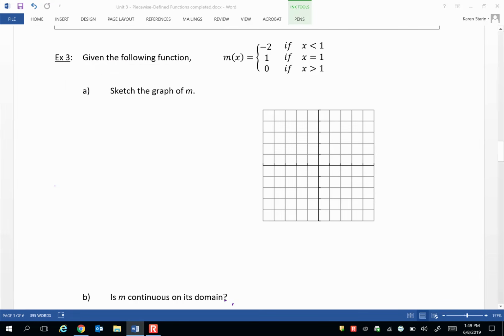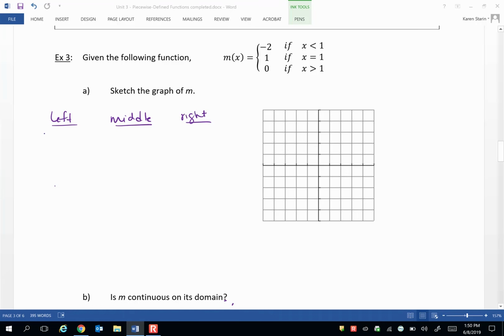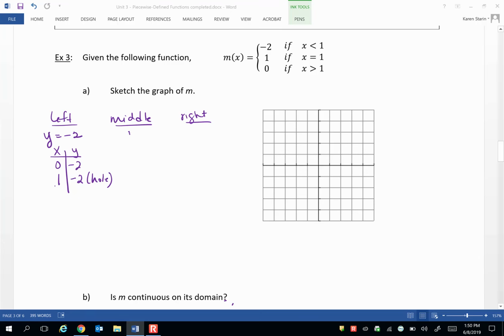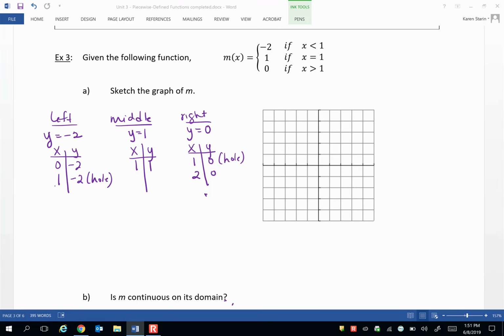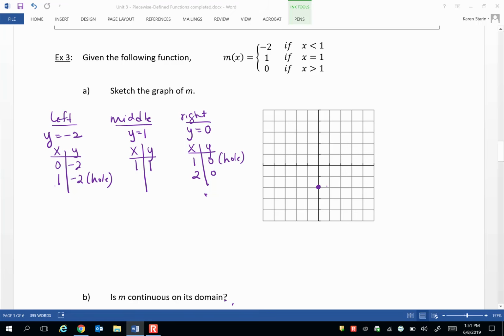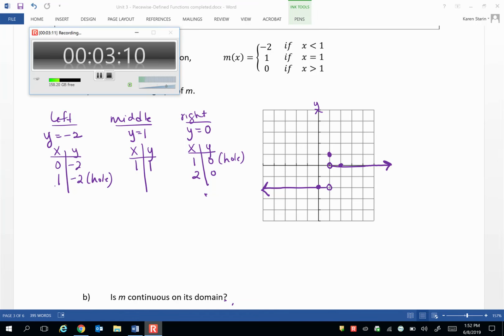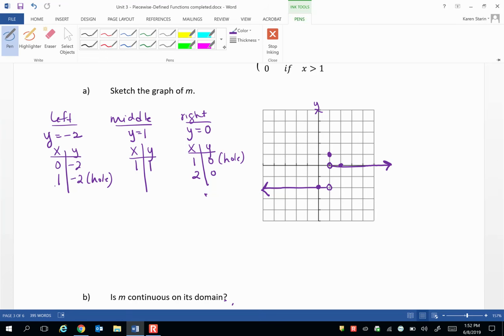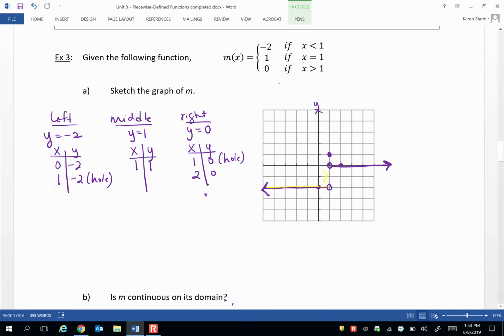Piecewise Defined Functions Video 6